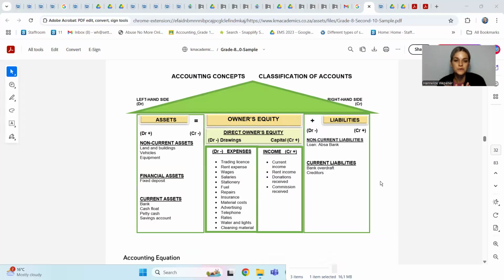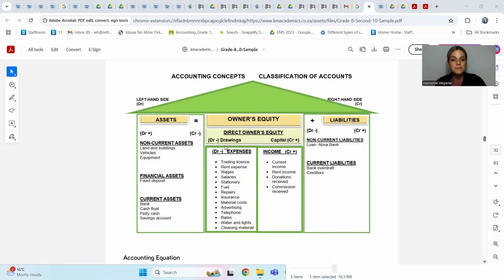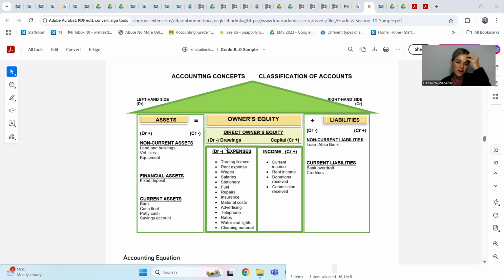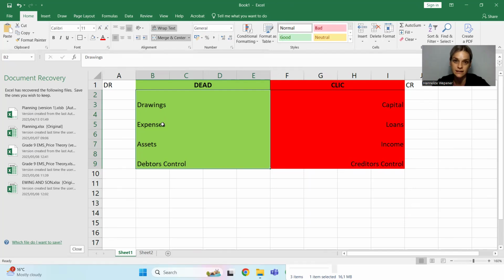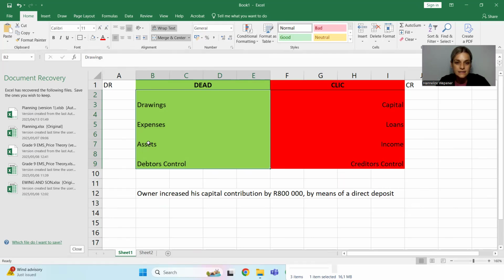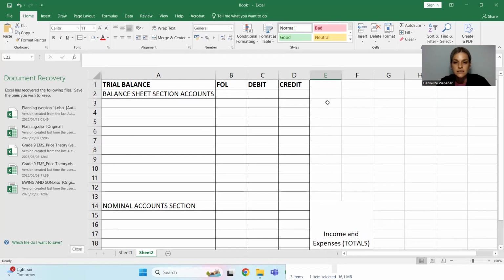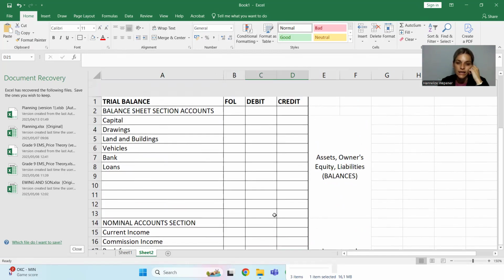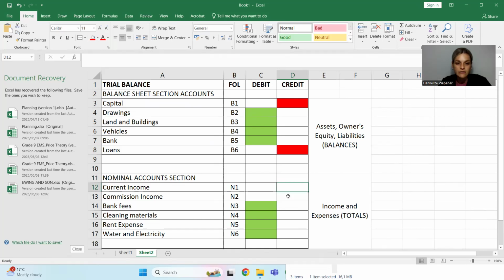Grade 8 EMS - Trial Balance